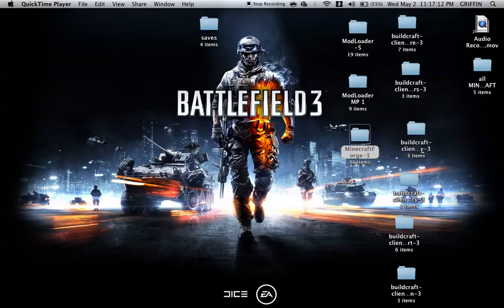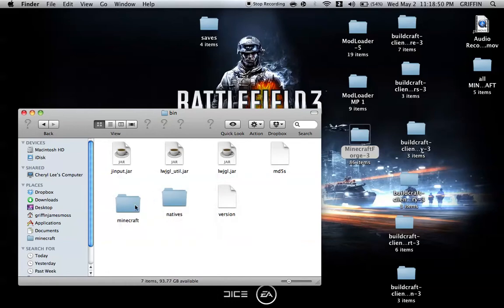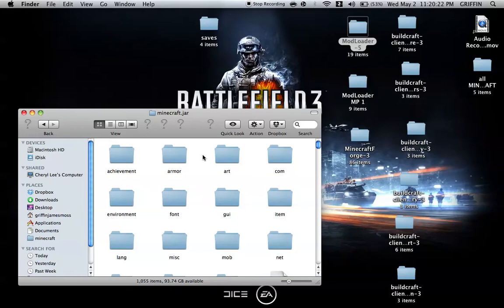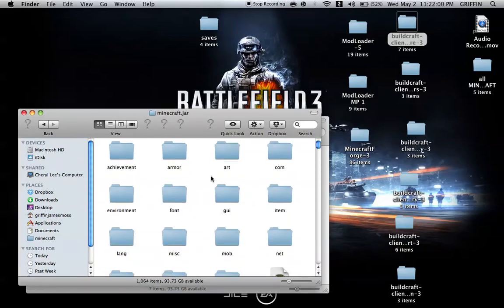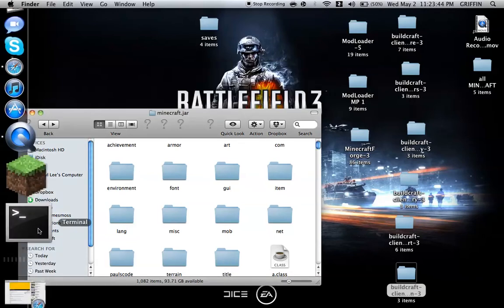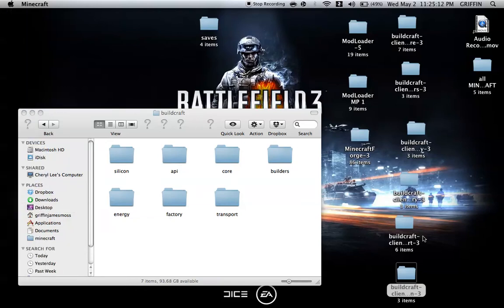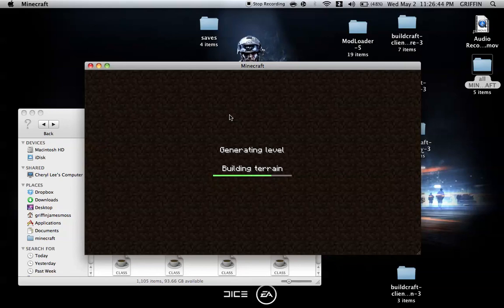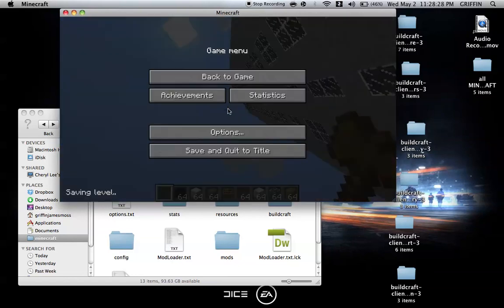how to install buildcraft 1.2.5 mac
i know we can get 200 likes ! :)

modloadermp (scroll down until you see download modloadermp for minecraft 1.2.5 now.)

buildcrafta (all) (download from top to bottom A-C)

my bin (there are no pics to the items it is a bug)